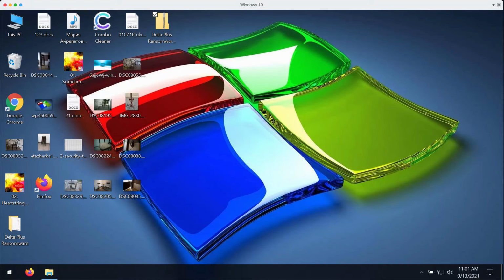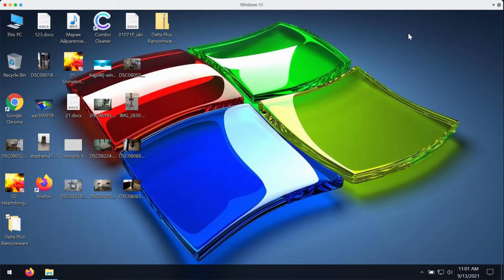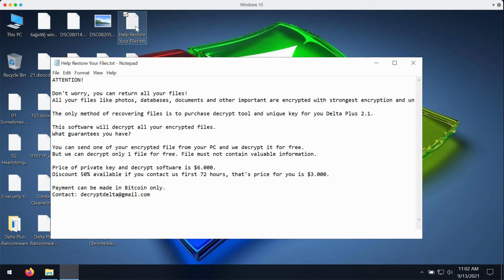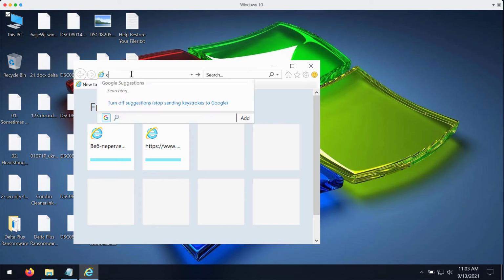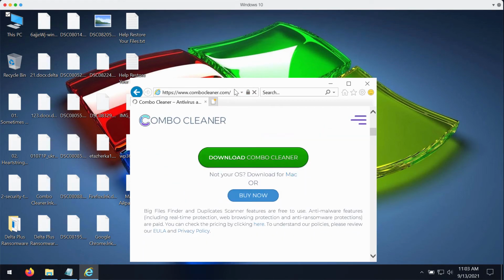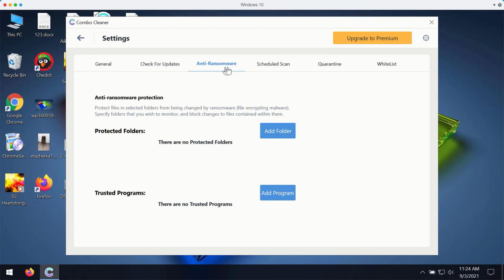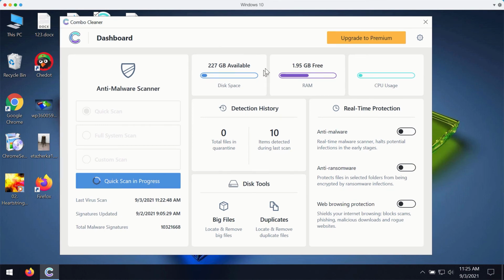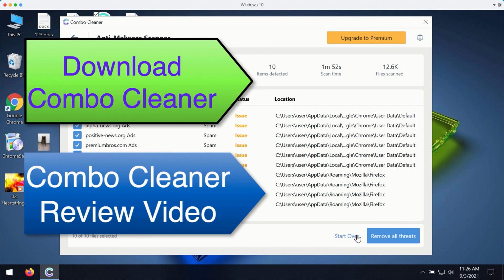Delta Plus 2.1 ransomware removal instructions.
Delta Plus 2.1 is a ransomware that attacks vulnerable computers, encrypts the files and adds the .delta extension to the main one. It then tells its victims to pay a tremendous ransom amount supposedly to get the files restored. However, there is no guarantee that you will get your files back. Remove the ransomware with the help of Combo Cleaner Antivirus and get your files protected with its help.